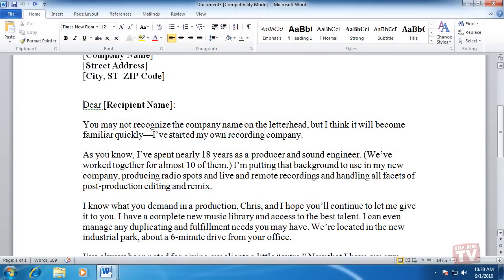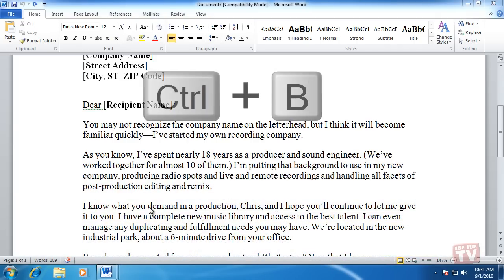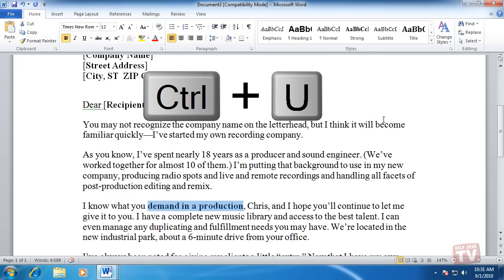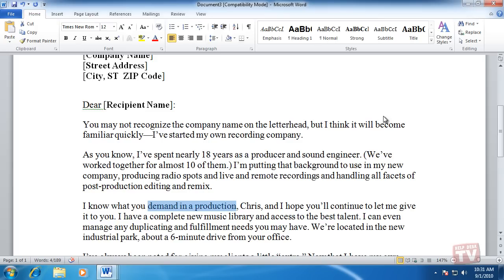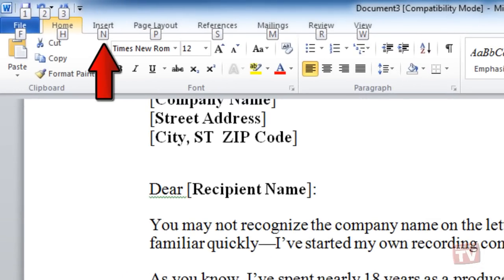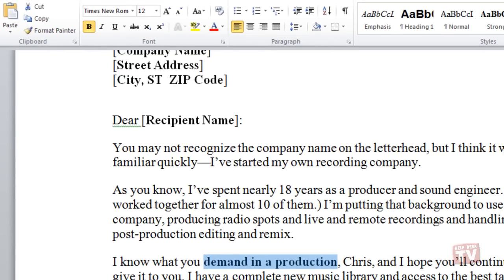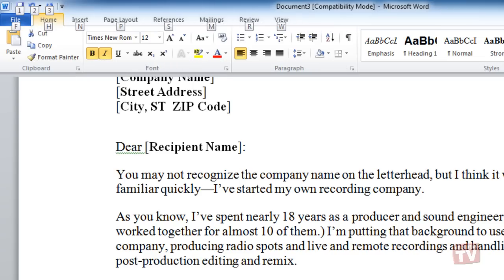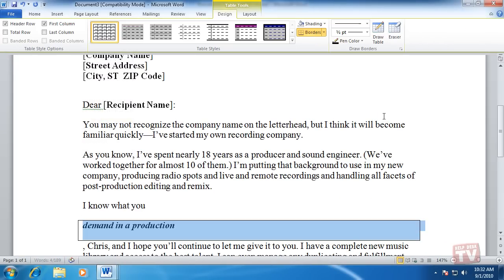Keyboard Shortcuts For Microsoft Word 2010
People who like to give commands by pressing keyboard shortcuts can still do so in Word 2010.